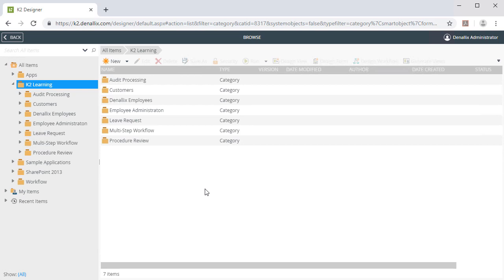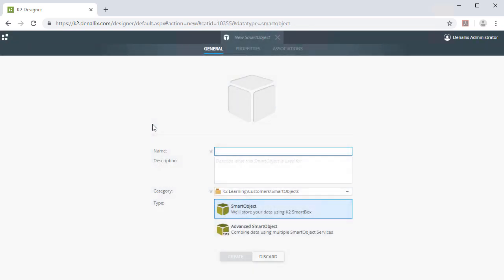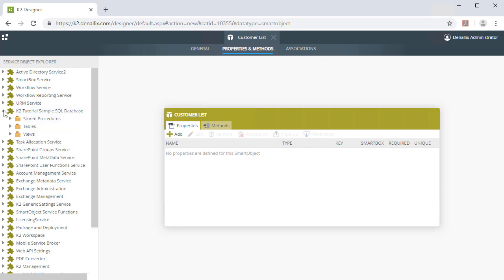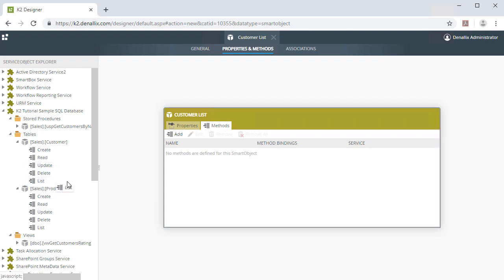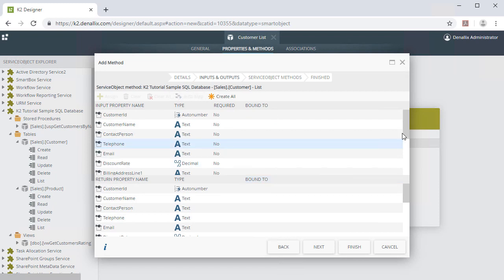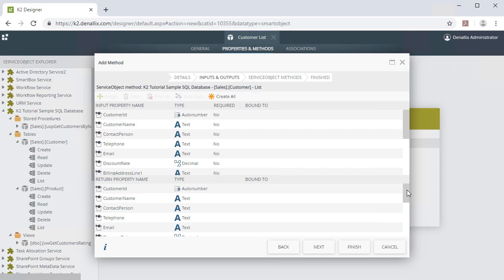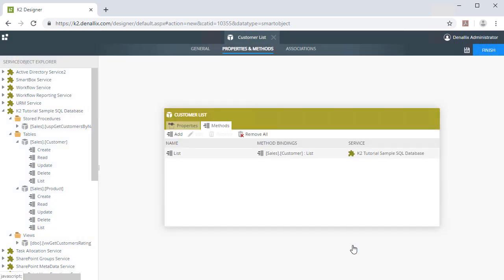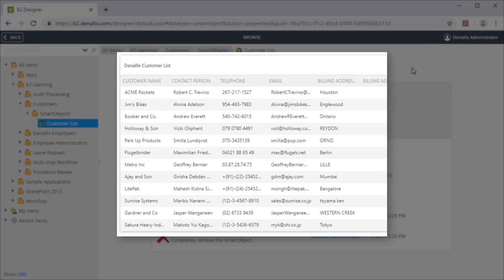How-To: Building your Advanced SmartObject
This data can be integrated into SmartForms and Workflows that are part of your K2 application structure. This video from our IT Developer course shows how to surface data from a Microsoft Azure SQL database.